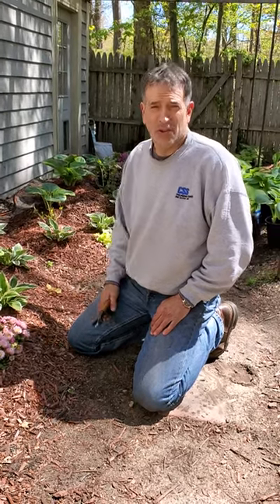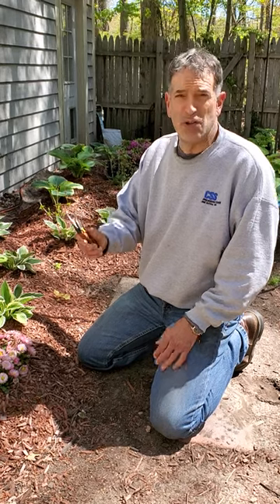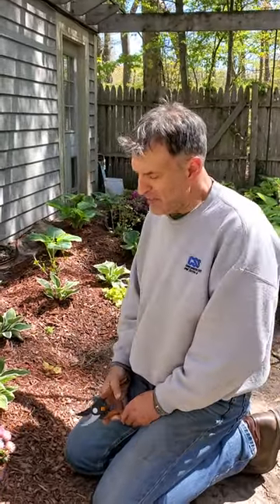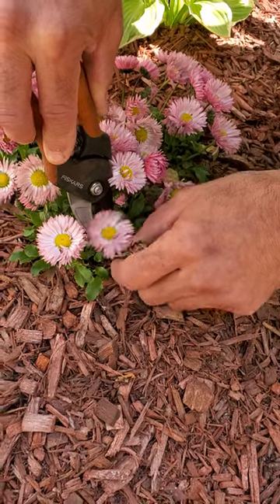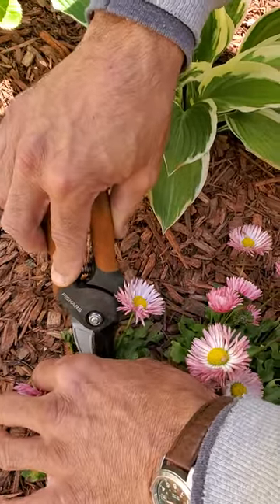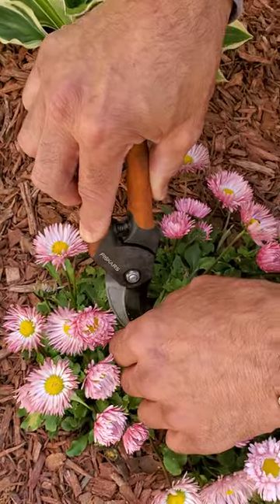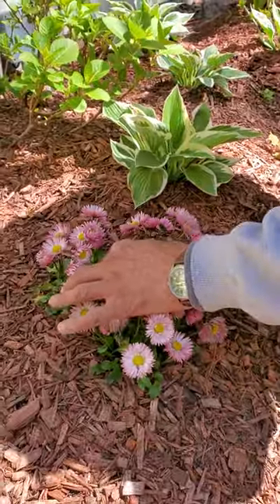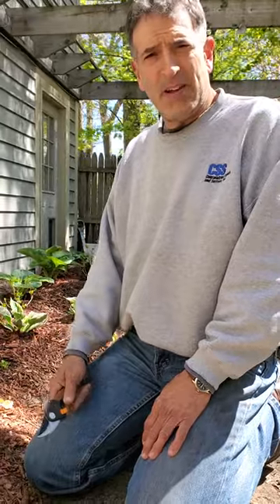How to Deadhead English Daisies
A short video demonstrating how to deadhead English daisies.